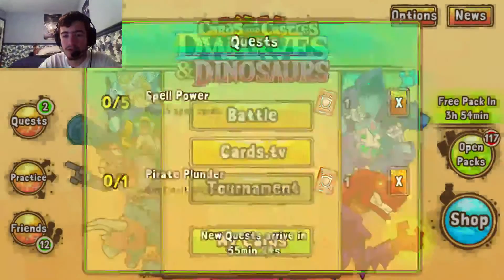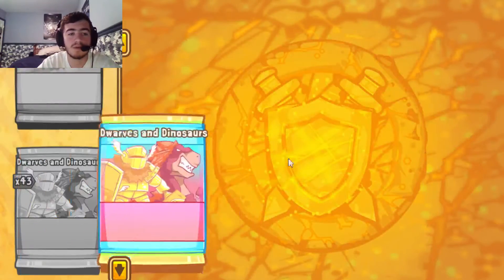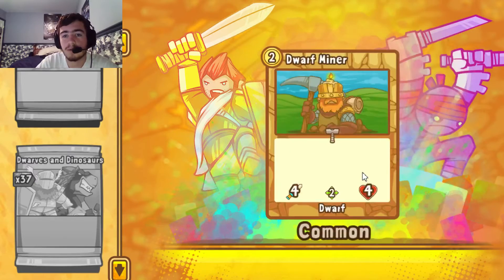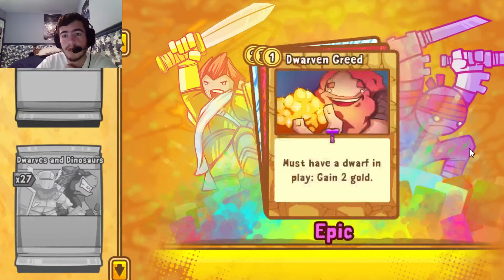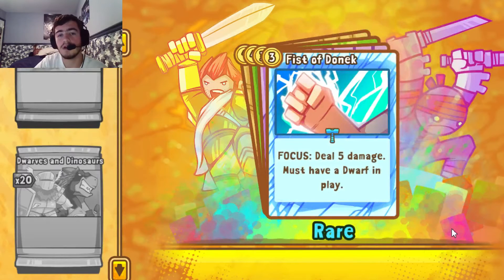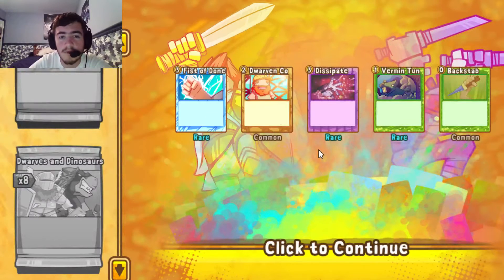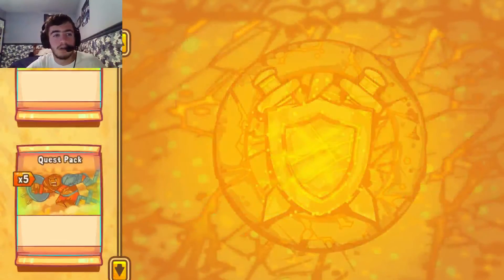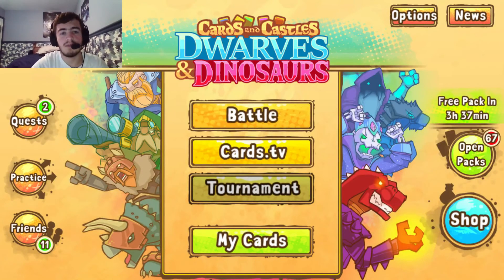Cards and Castles | 50 CARD PREORDER PACK OPENING!! | Dwarves and Dinosaurs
Hey Guys,
Now that the Dwarves and Dinosaurs expansion has gone live, it means that the preorder bundles packs can be opened. So, let's take a look at whats inside